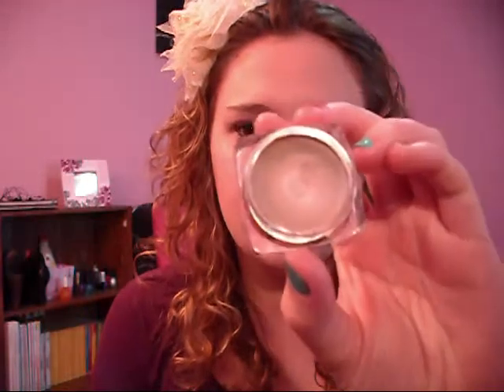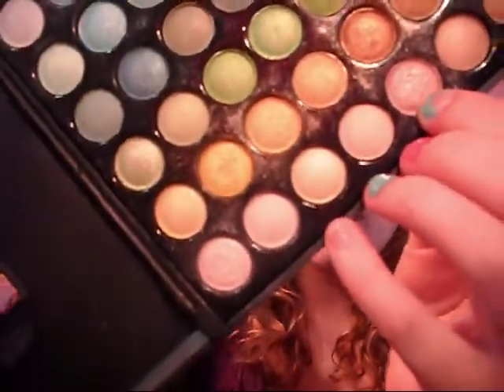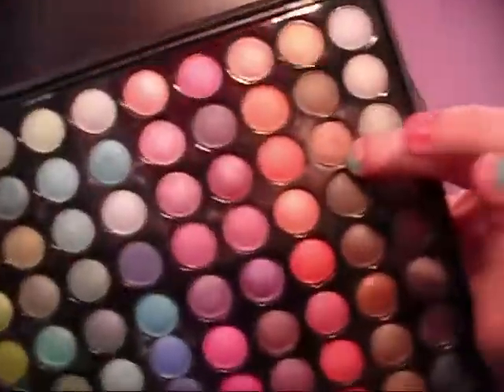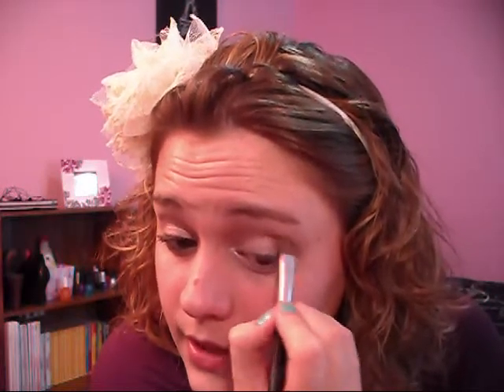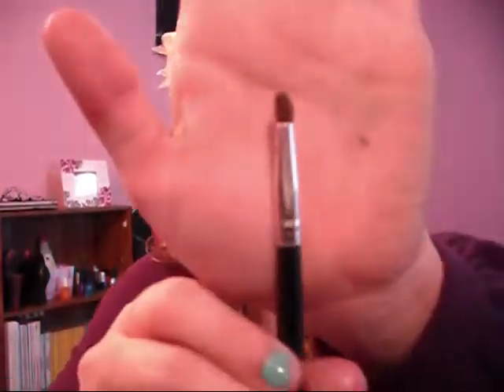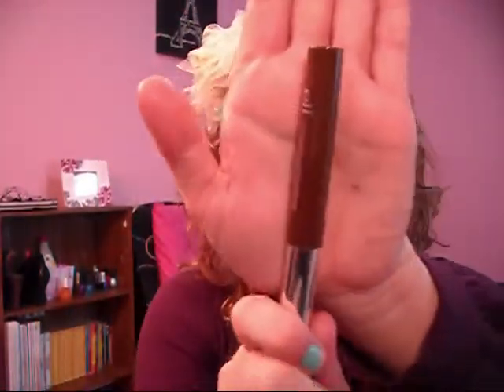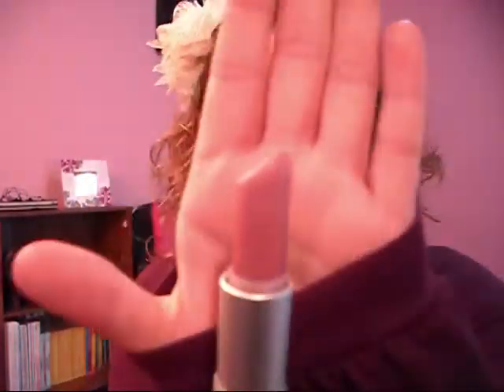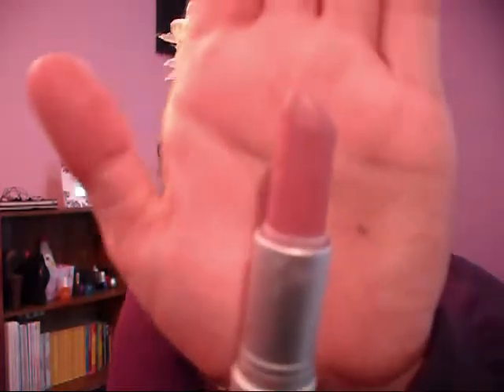Summer Savvy 2011 Makeup Tutorial: Romantic Neutrals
Hey guys! I hope you like this tutorial! I'm sorry for my not funniness and lack of enthusiasum, but this was filmed last week when I was all uninspired and schtuff. So, enjoy the makeup look, not me. lol. :)

Products Used In Order:

Eyes:
Urban Decay's Primer Potion in Original
Avon Cool Bliss Cream Eyeshadow in Pebble
Coastal Scents' 88 Untral Shimmer Eyeshadow Palette
Stargazer's Eyeliner in Kohl
ELF Lengthening and Defining Mascara in Brown

Lips:
Revlon's Matte Lipstick in #002 Pink Pout
Coastal Scents' Loose Pigment in Odyssey

Tools:
Coastal Scents' 12 Piece Brush Set

The music in this video was VERY kindly provided by Jason Shaw.

Summer Savvy 2011 Series:

3. Makeup Tutorial: Romantic Neutrals
(You Are Here.)

Thank You So Much! Your Support Means The World To Me.
Have Any Requests For Videos? Ever? Always Let Me Know!

My Intro And Outro Music Is:
Entrance by Positively Dark

FTC: All Products Talked About In This Video Were Bought By Me. I Was Not Sponsored In Any Way And My Opinions Were Not Influenced In Any Way.